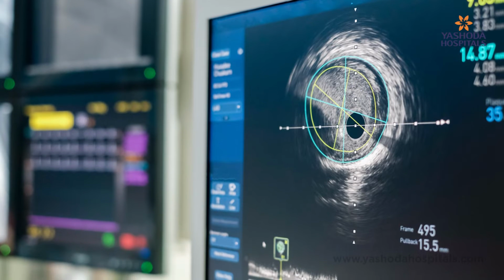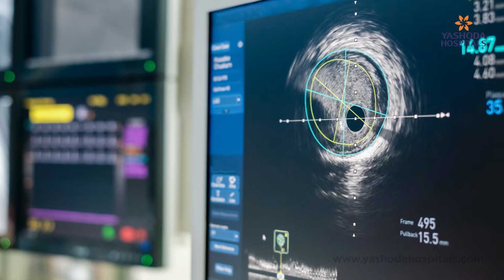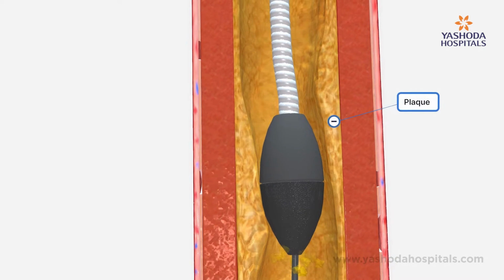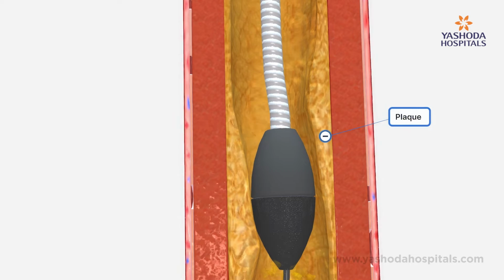Know About Complex Angioplasty Procedures | Yashoda Hospitals Hyderabad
Explore the World of Complex Angioplasty Procedures with Dr. C. Raghu, Clinical Director & Senior Interventional Cardiologist. Gain insights into advanced cardiac interventions and cutting-edge treatments in this informative session.